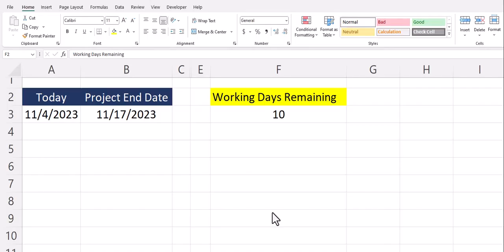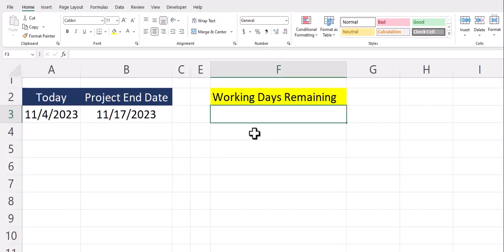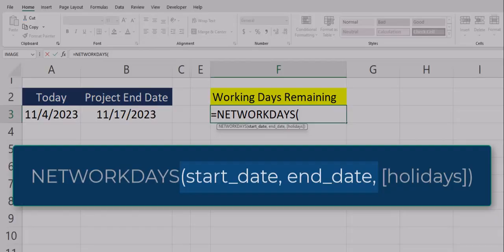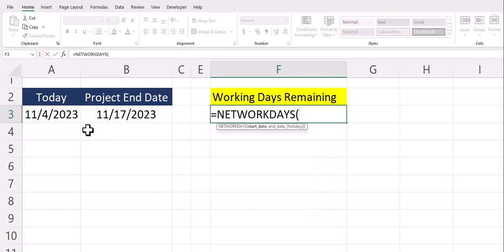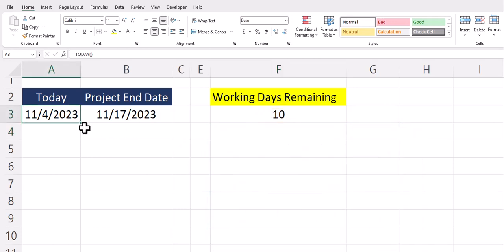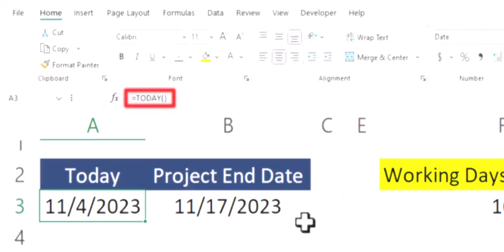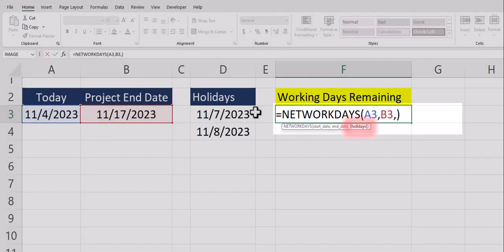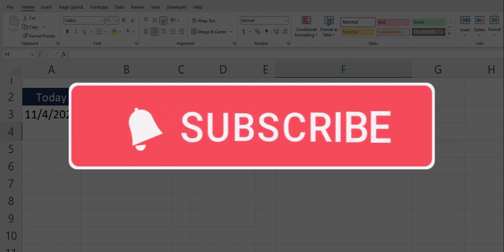Excel Tips - NETWORKDAYS Function | Calculate Working Days Between Two Dates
Hey team,

This video will show you how to calculate the number of working days or business days between two date values in Excel. This can be helpful for project plans to calculate the number of working days remaining before the project end date.

Chapters:
0:00 Introduction
0:17 NETWORKDAYS Explained
1:18 Adding Optional Holidays Argument